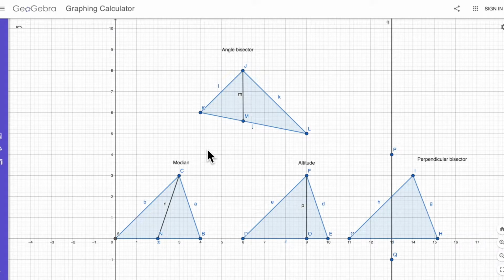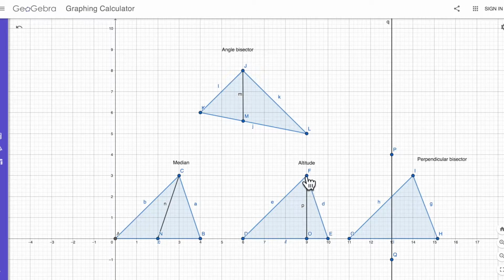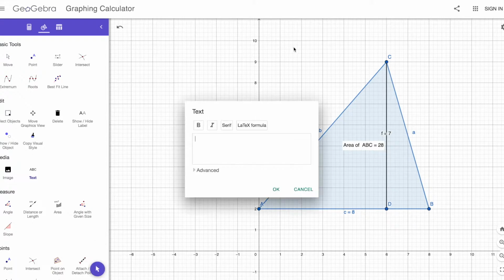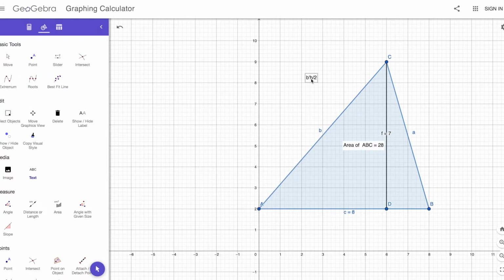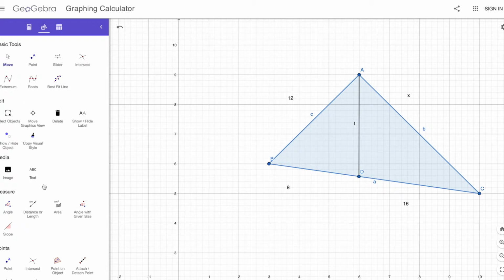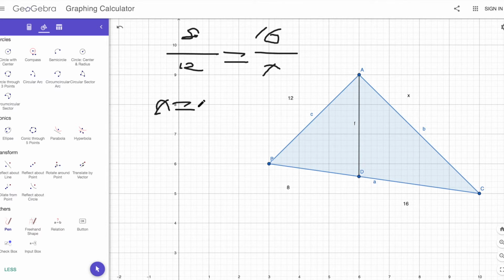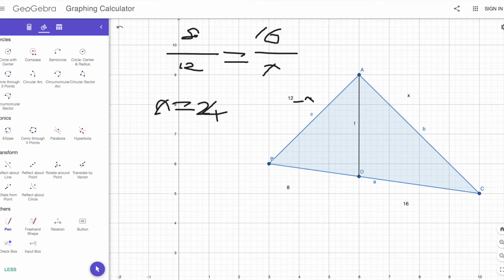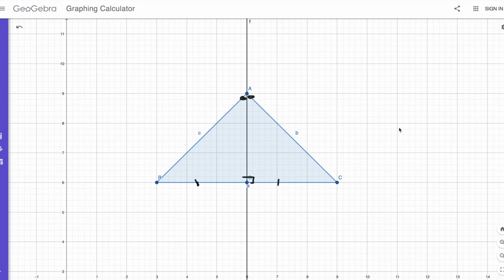Medians, Altitude, Perpendicular bisectors and Angle bisectors.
Maths IM1 video project